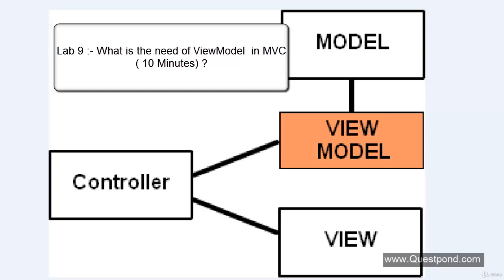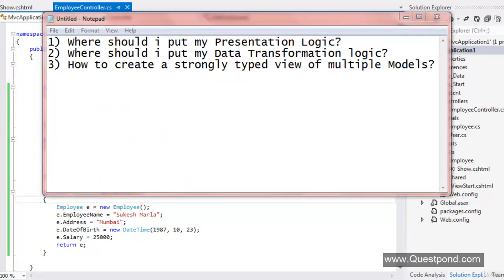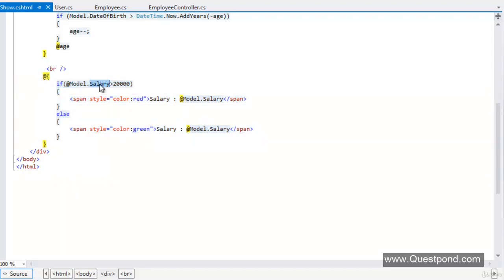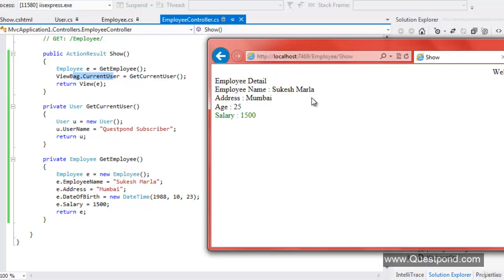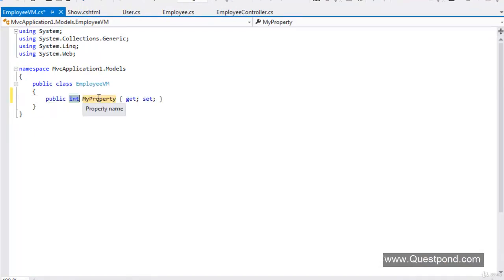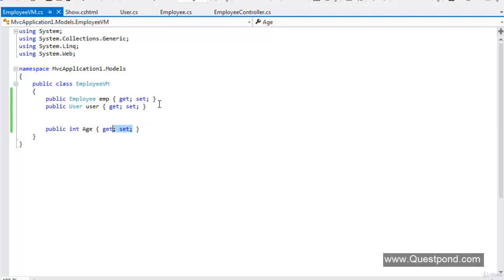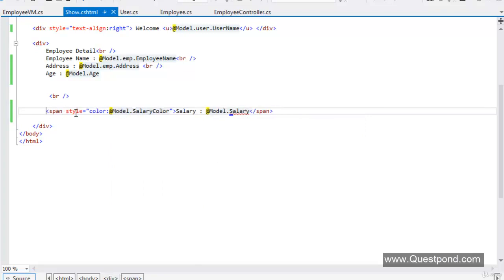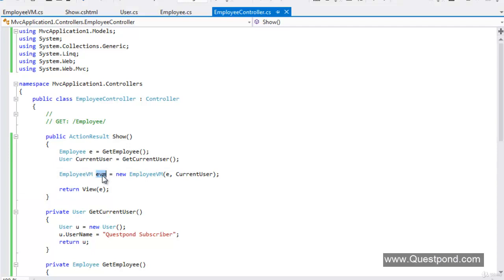9. Importance of ViewModel in MVC - ASP NET MVC 5 - CodeGPT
9. Importance of ViewModel in MVC - ASP NET MVC 5 - CodeGPT

This course teaches you ASP NET MVC 5 step by step manner

Skill level: Beginner Level
Students: 985
Languages: English
Captions: Yes
Lectures: 65
Video: 22 total hours

1. Simple Hello world
2. Explain MVC Routing
3. Explain ViewData, ViewBag, TempData & Session Variables?
4. Explain Model and Strongly typed views
5. Explain Model Binders
6. Why MVC and MVC vs Webforms ?
7. Explain TempData , Peek and Keep ?
8. Explain Data Annotations and HTML Helpers classes?
9. What is the need of ViewModel in MVC?
10. How can we use Entity Framework in MVC?
11. How to implement viewmodel, partial view and webgrid?
12. What is the difference between ActionResult and ViewResult in MVC?
13. How to implement AJAX using JSON and jQuery using MVC?
14. What is the use of Async Controllers in MVC?
15 .  How to deploy MVC Application on IIS ?
16. How can we do Windows and Forms Authentication in MVC?
17. How can we use MVC areas for better modular development ?
18. How to implement MVC with Angular ?
19. Can we Overload MVC Action methods ?
20. How to improve Reusability using Angular ?
21. What is the need of WebAPI in MVC?
22. How to do exception handling in MVC?
23. How to do update & delete using MVC, WebAPI, EF & Angular?
24. How to use MVC Webgrid?
25. How to implement Validation using Angular and MVC
26. What is SPA (Single page application)?
27. How to Organize MVC project and Understanding CORS issue ?
28. Explain the importance of DisplayModes ?
29. How to do unit testing with MVC projects
30. How to implement SPA using Angular Routing ?
31. How to create decoupled systems using MVC DI?
32. How can we have multiple submit buttons in ASP.NET MVC ?
33. What is the importance of AntiForgery in MVC?
34. What is the importance of ValidateInput and AllowHTML in MVC?
35. Bundling and Minification
36. Layout pages in Razor
37. What are ActionFilters in MVC?
38. What is WebAPI (Theory)?
39. How can we create and consume WEB API (Practical)?
40. MVC 6/ASP.NET Core Training-Part 1.
41.WebAPI.

# What is MVC
# MVC real-life example
# MVC basic structure
# What is Asp.Net MVC
# Relationship between MVC and Asp.Net MVC.
# What can we develop using Asp.Net MVC.

Creating a Customer application using MVC 5 , WEBAPI , Jquery , AngularJS , Ajax and EF
Routing,ViewData,ViewBag,Tempdata and session.
Model binders , Data annotations , ViewModel , ActionResult vs View Result.
Implementing Ajax with Jquery & MVC
Implementing CRUD using MVC, WebAPI and Entity framework.
IIS Deployment & implementing Authenticaiotn and Authorization in MVC.
DI,Antiforgery,ActionFilters,Bundling,Minification and Cross site attacks.
Are there any course requirements or prerequisites?
Basic knowledge of C# and Visual studio
Who this course is for:
Beginners who want to learn ASP NET MVC 5